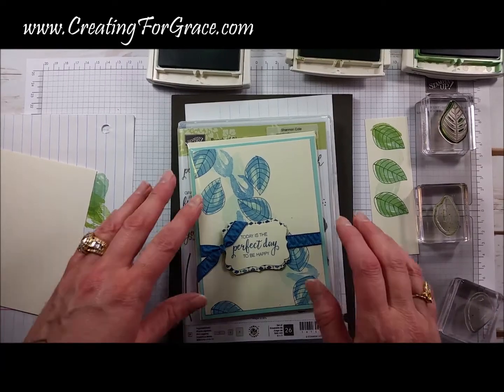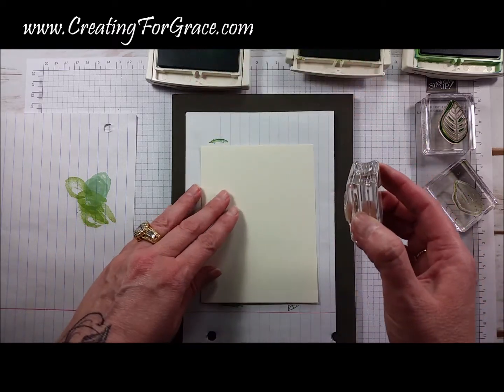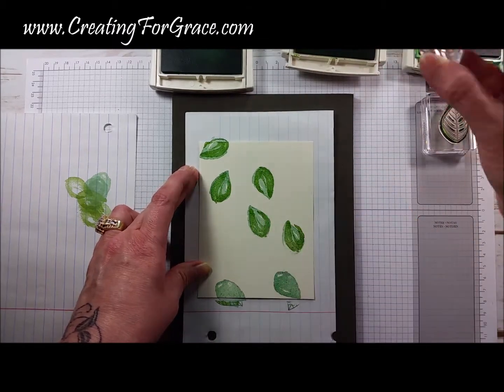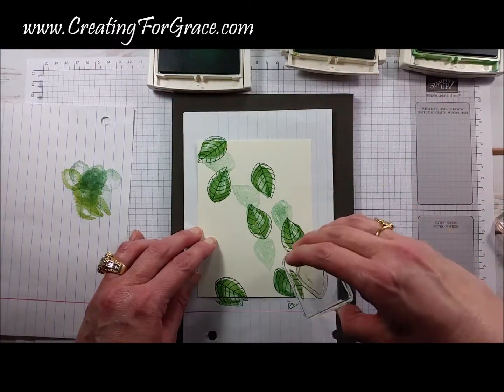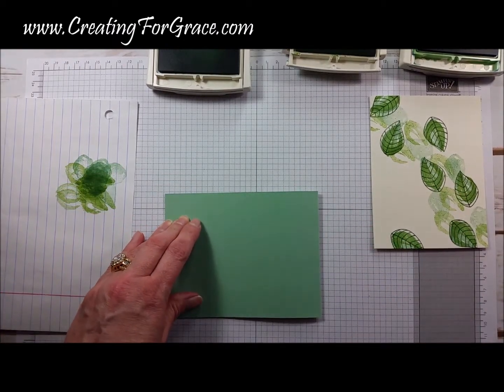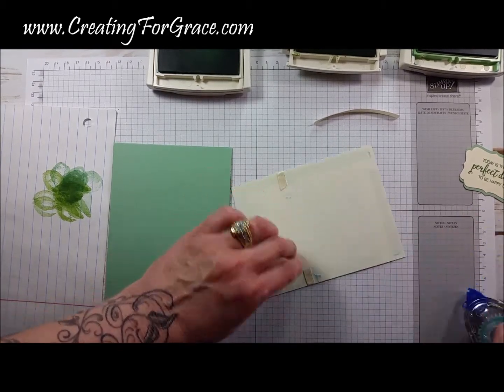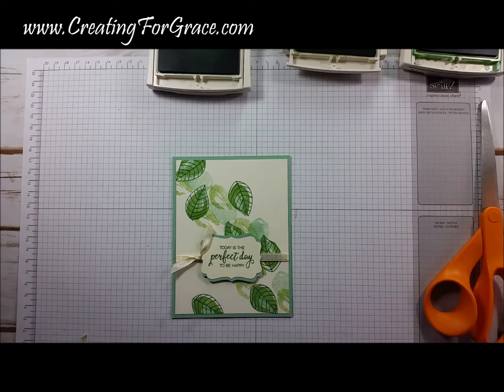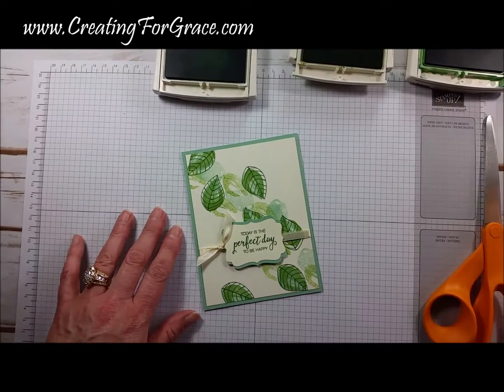Stampin'Up! Bunch of Blossoms Falling Leaves card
This card is quick and easy, and so pretty in a variety of colors!  I show a sample in blues and the project we create is in shades of green.  My two favorite colors!  I use the Bunch of Blossoms stamp set from Stampin'Up! which is the set we used for this months to go kit!